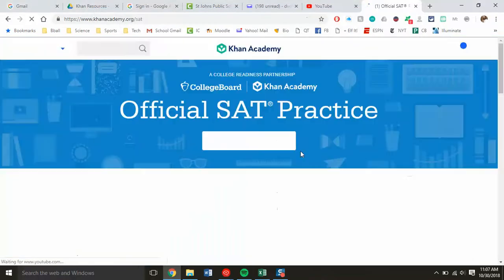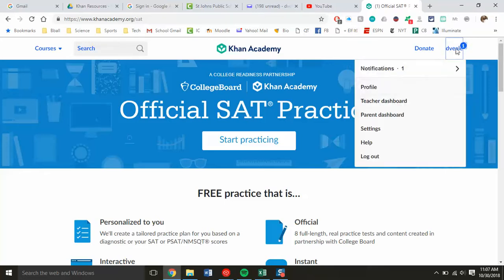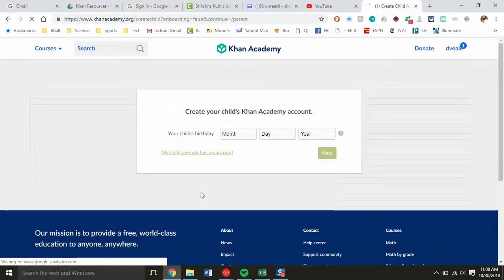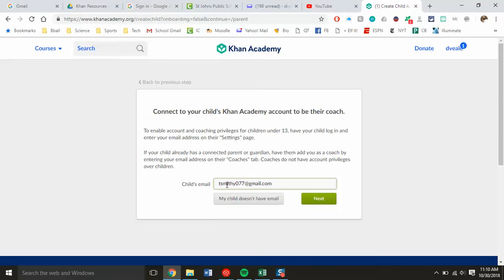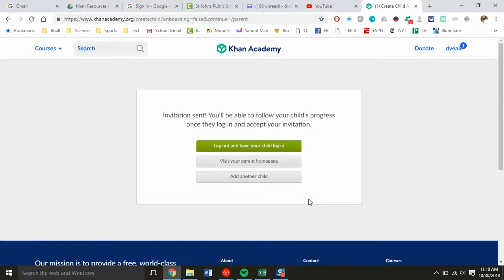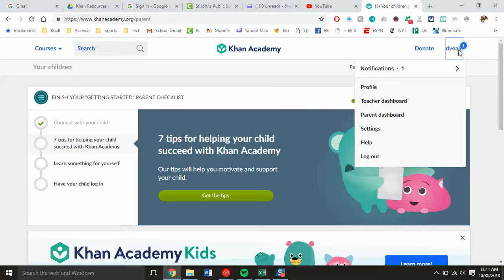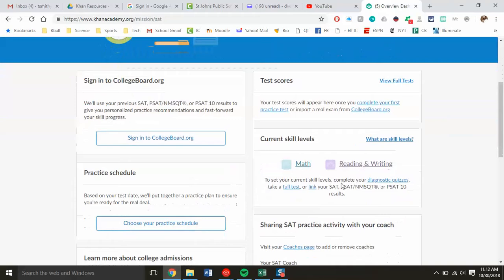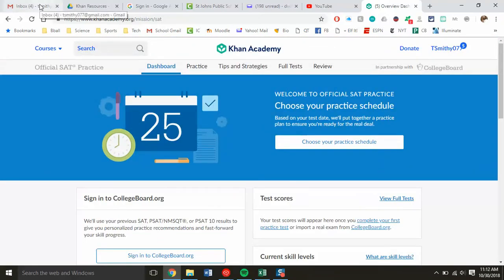Khan Setting Up Parent Access to Student Progress